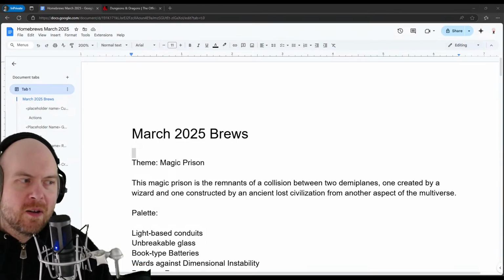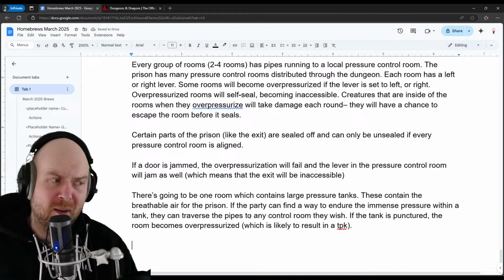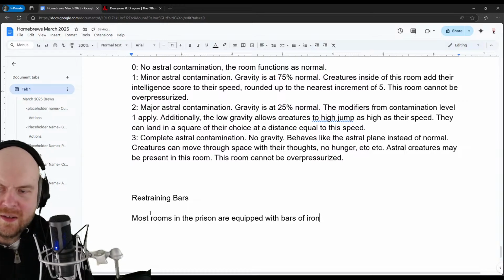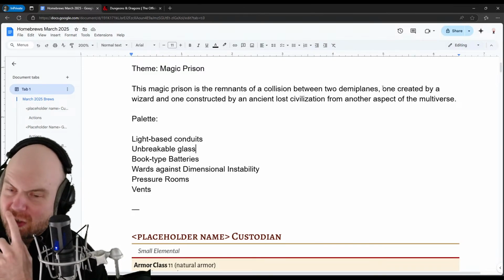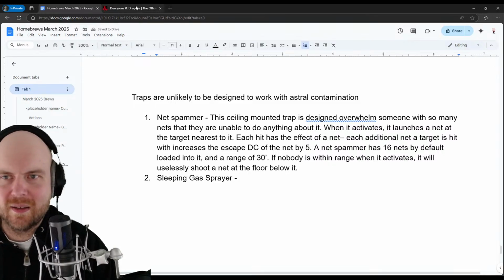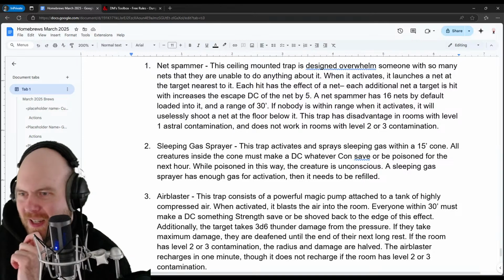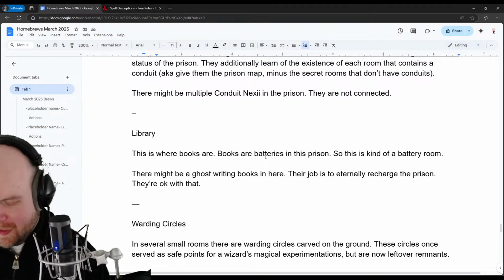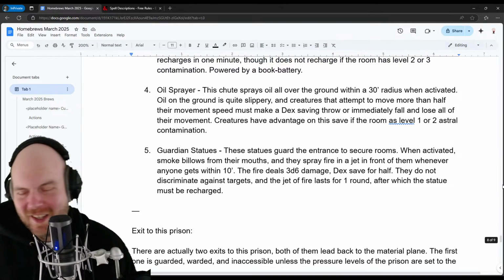Cookin Up Some Homebrews (part 2) | Roll for Question 5E D&D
Roll for Question -- a veteran Dungeons & Dragons DM answers your questions. Both new player questions and veteran questions welcome!